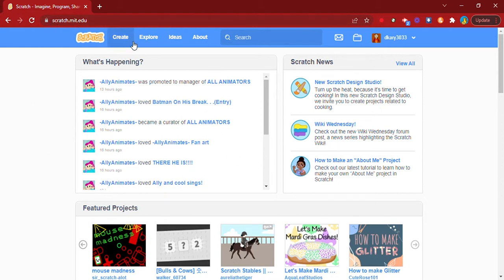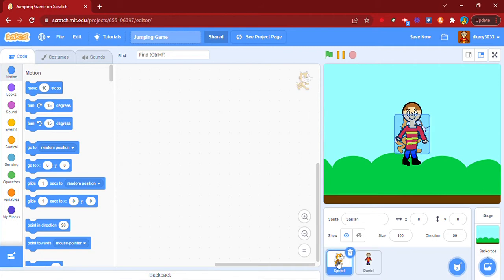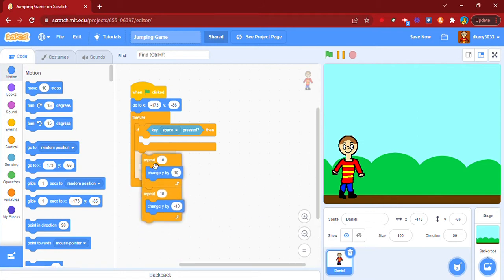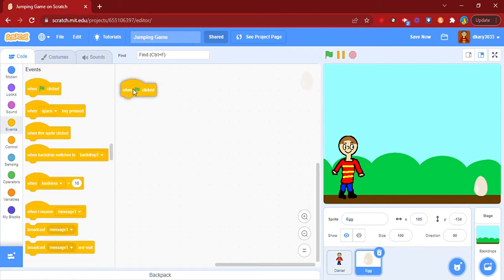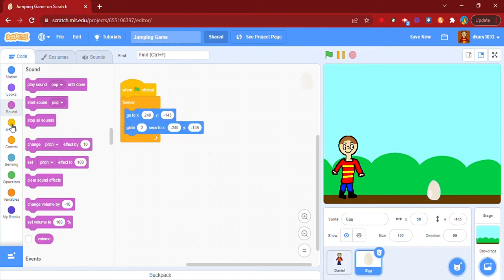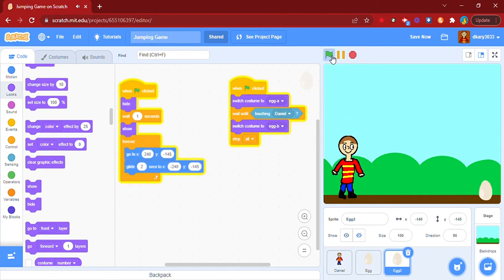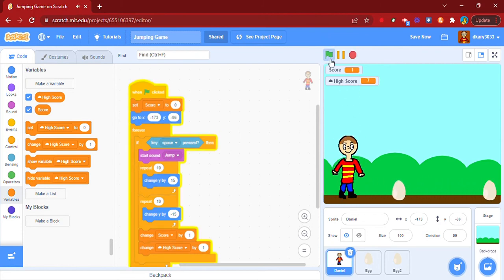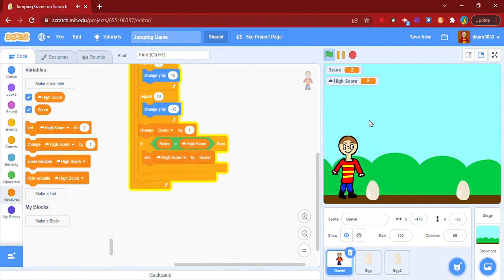How to make a Jumping Game in Scratch!